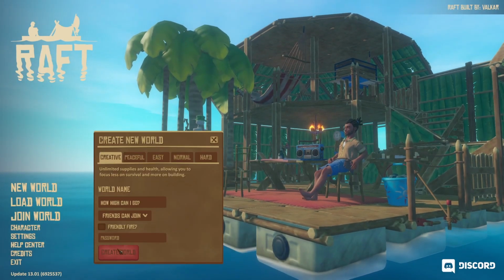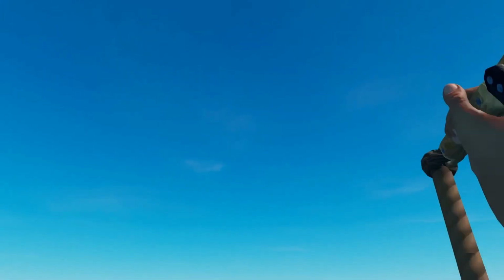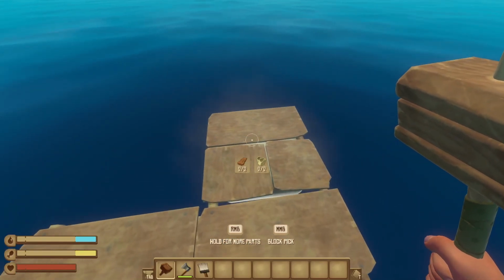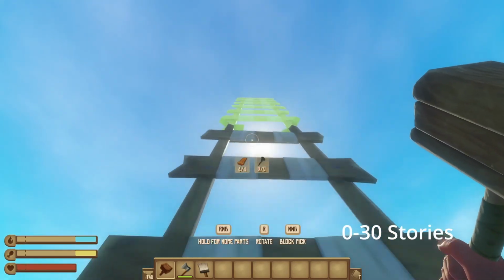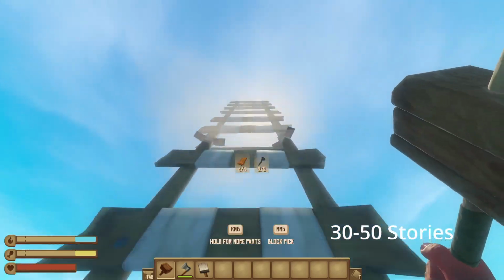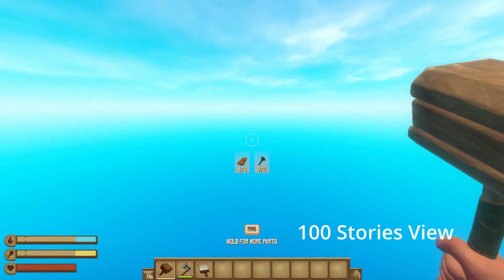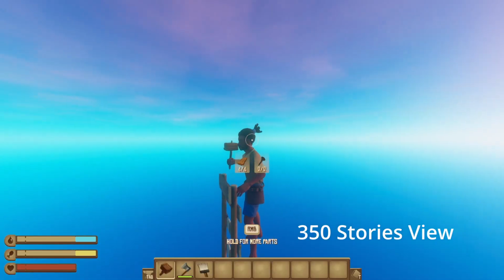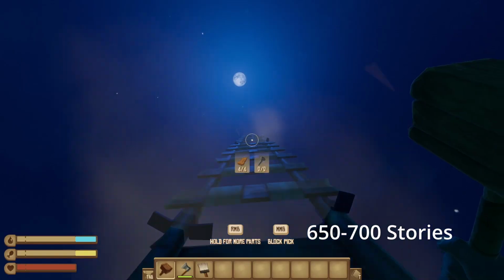How High Can You Build Up in Raft? | Creative Mode Limit Testing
How High Can You Build Up in Raft? In go on a journey to find out! By stacking ladders, I'm able to ascend quickly to test the limits! But let's hope my computer can handle it...